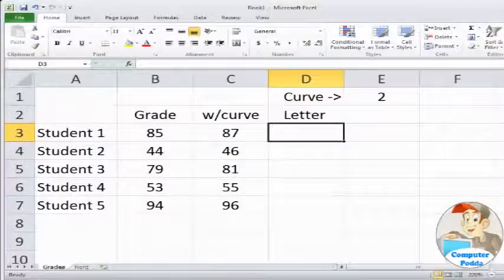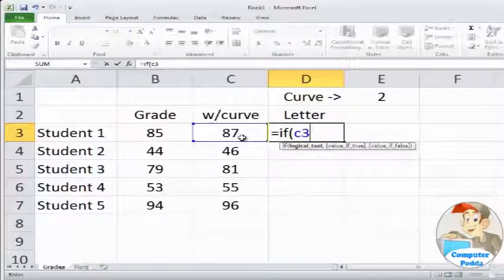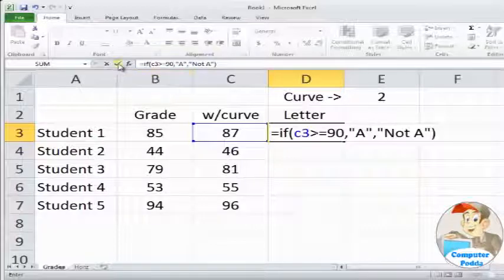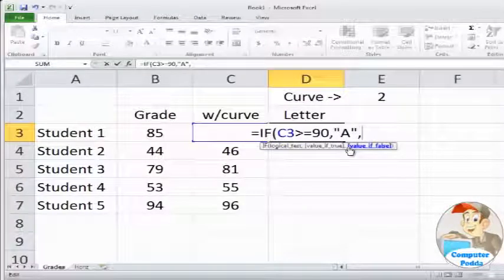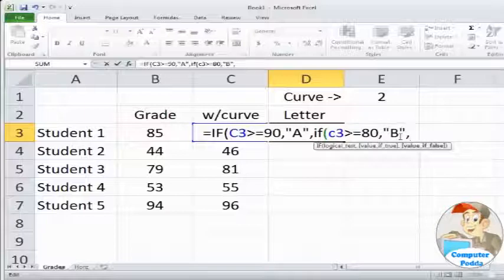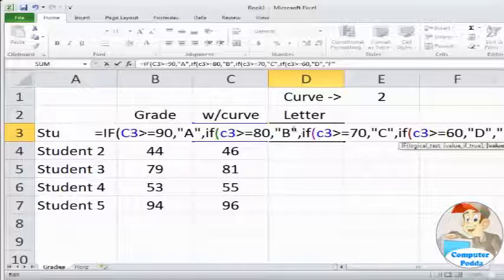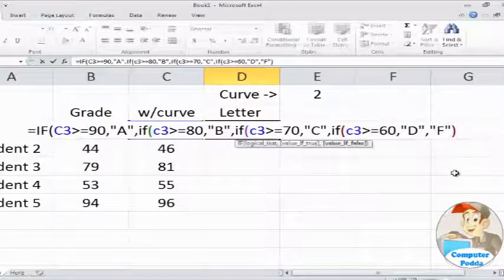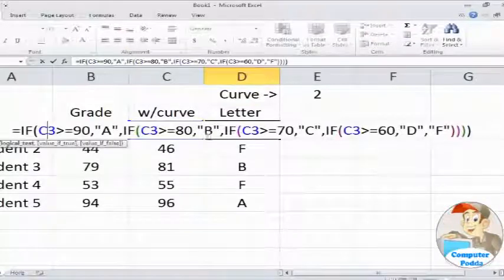28 Excel - Nested IF | Computer Podda